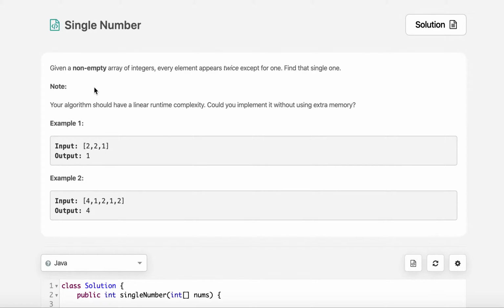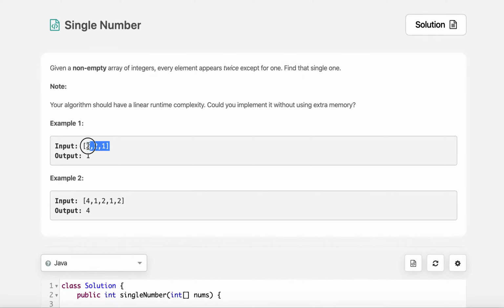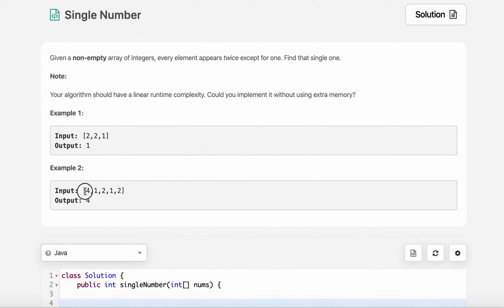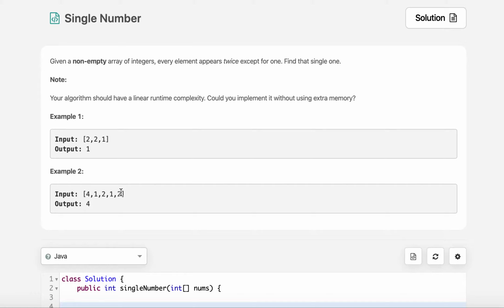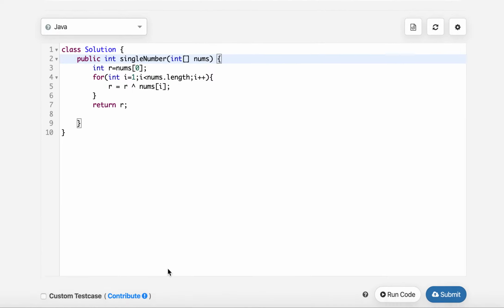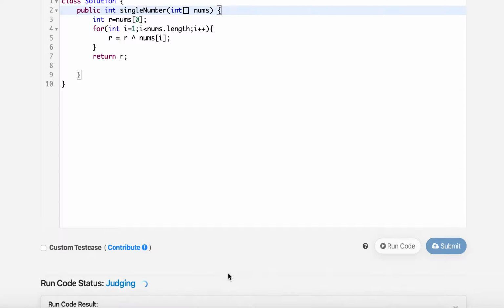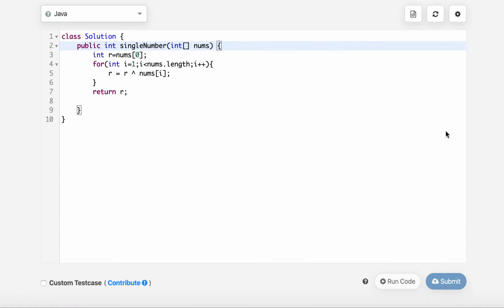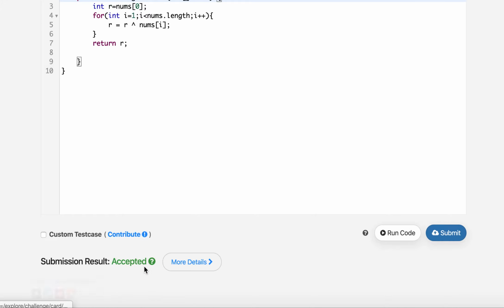Single Number | Data Structure & Algorithms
The video talks about solving the Single number problem in java.